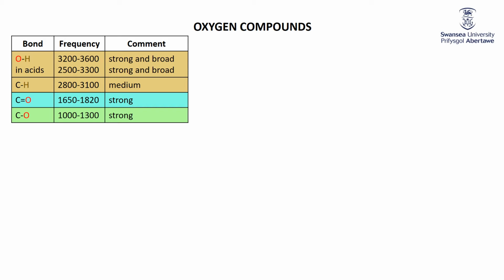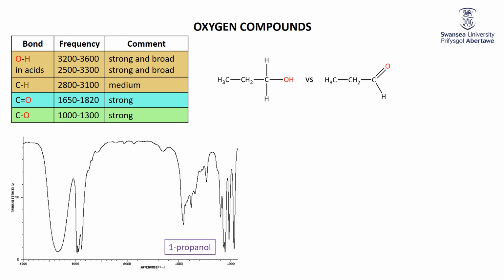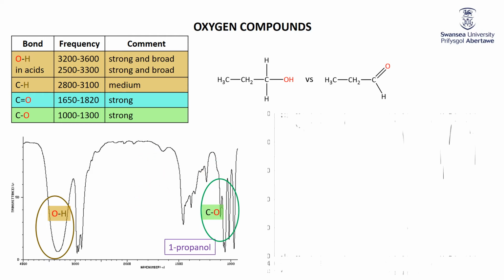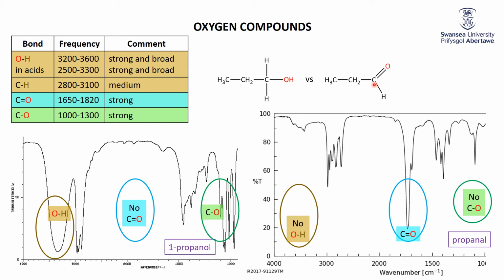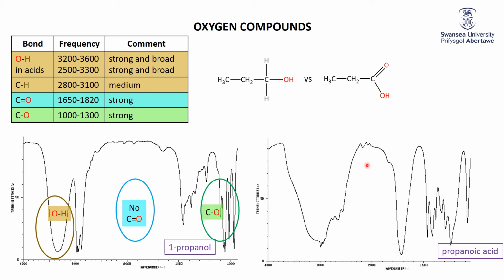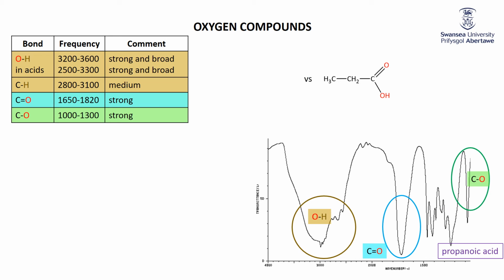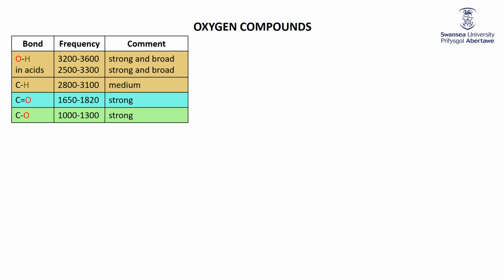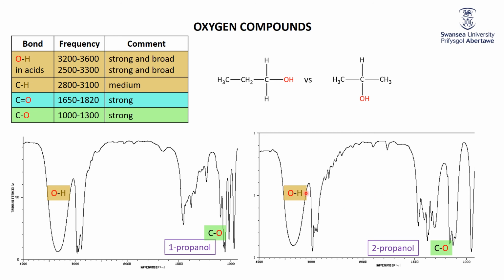Infrared 4 Oxygen Compounds